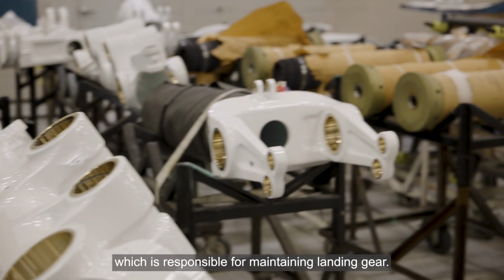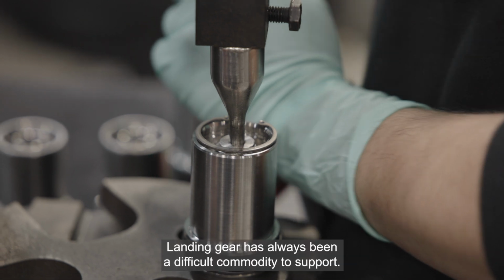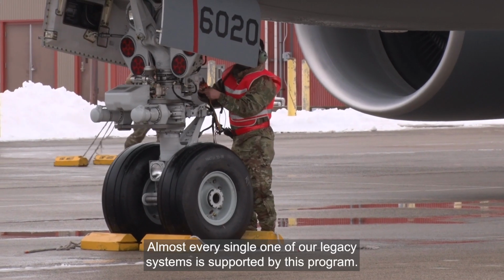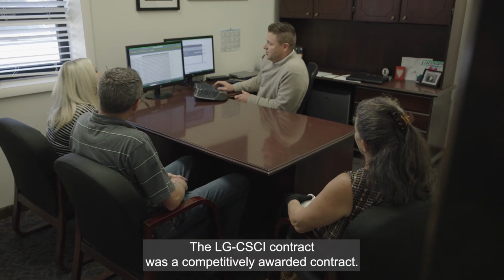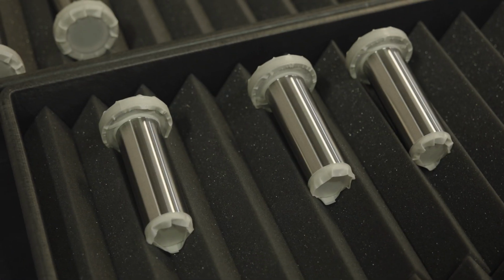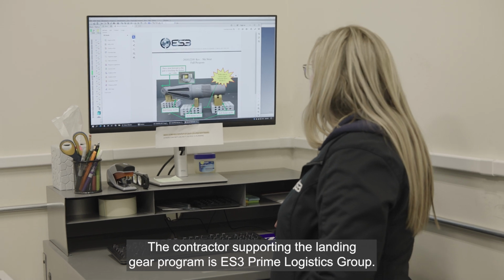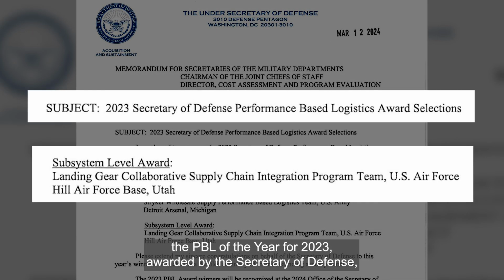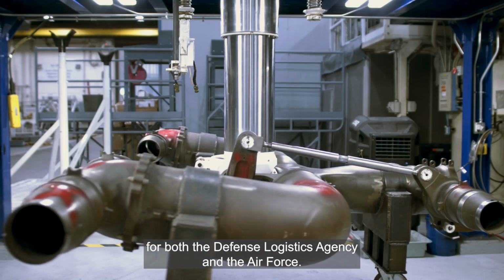Grounded in Excellence: DLA and U.S. Air Force Team Up For Landing Gear Innovation (emblem,open cap)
The Defense Logistics Agency is the Nation's Logistics Combat Support Agency. DLA Aviation is one of DLA's major subordinate commands delivering airpower solutions to a worldwide customer network. Landing gear is one of the most critical systems on an aircraft. The DLA Aviation team at Hill AFB, UT, understands how important it is to get parts, supplies, and services to the Air Force Landing Gear Maintenance Facility. This team exemplifies outstanding customer support by working hand-in-hand with the 429th Hill Commodity Council, 448th Supply Chain Management Wing to develop innovative contract solutions . In 2023, the team along with their Air Force counterparts, won the Secretary of Defense Performance Based Logistics (PBL) award which is awarded annually by the Undersecretary of Defense for Acquisition & Sustainment. For more information on how DLA Aviation can support your mission